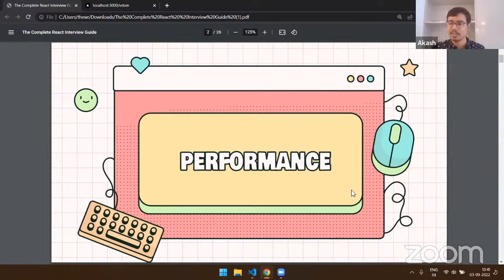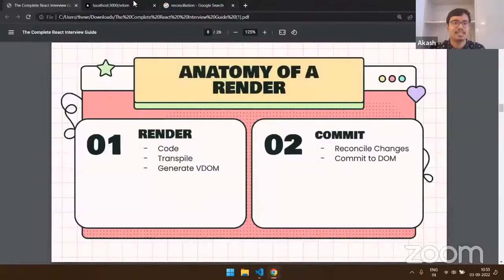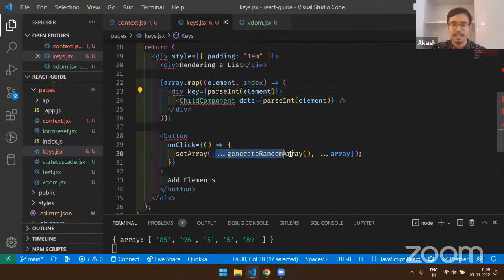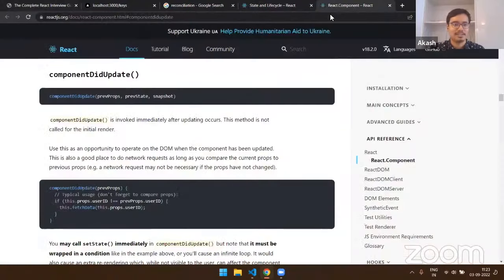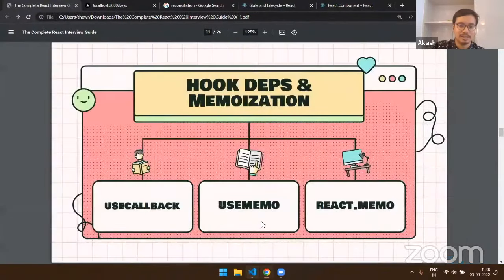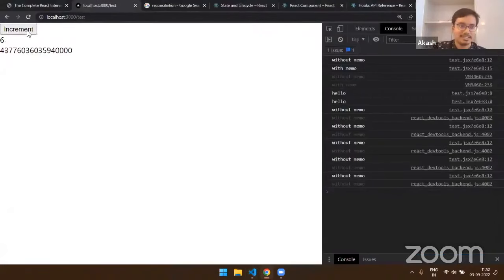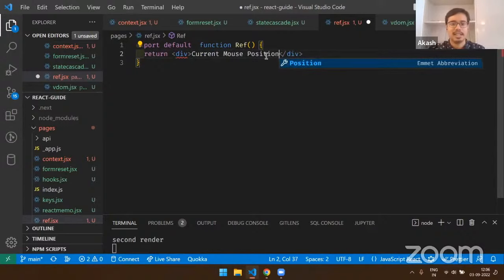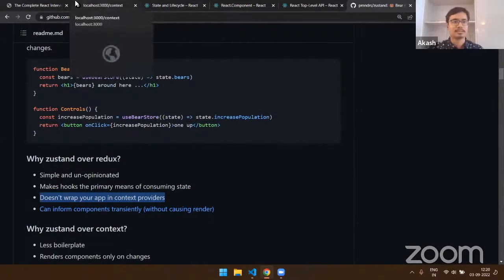The Complete React Interview Guide (from a React Expert)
Generated from 10+ interview experiences, including the one at Meta, this video goes into the details of more advanced topics of React, preparing you for your interviews. Some of the topics covered include Advanced Hooks like useCallback and useMemo, understanding how Context works and optimizing for state management, and Memoization.

Table of Contents:
00:00 Introduction
01:47 Solving Performance in a webapp
12:00 Anatomy of a React Render
20:20 How React identifies DOM Nodes
42:55 Why useState & useEffect exist
54:20 useCallback, useMemo & Memoization
1:19:00 State Cascades
1:27:00 When to use useRef
1:32:29 useContext and state management